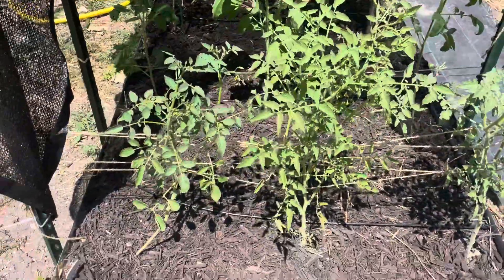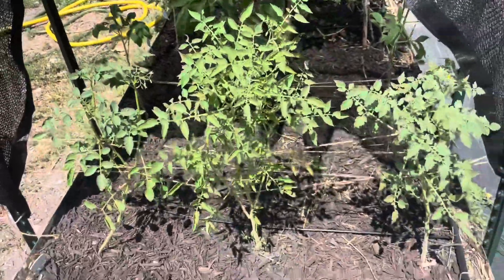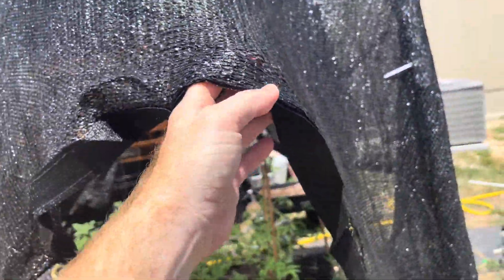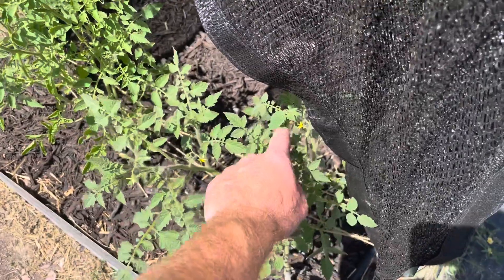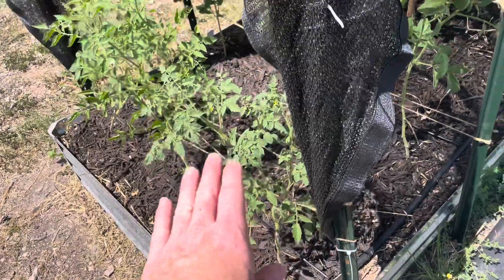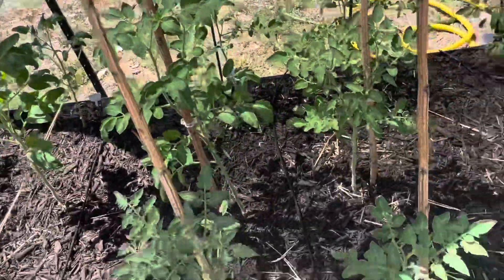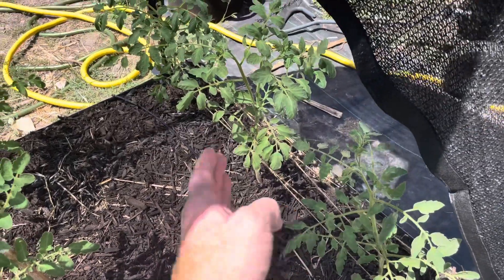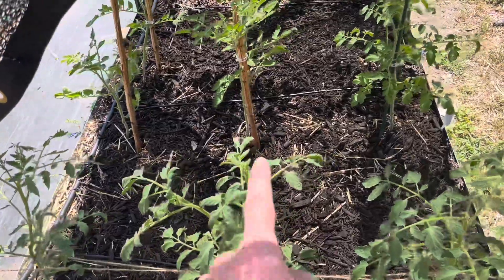Tomato bed update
The tomatoes are doing well despite the terribly hot weather.  No fruit yet though since tomato’s don’t produce fruit in temps above 90.  But the shade cloth is keeping the plants themselves happy and I should start to see some of the fruits start to go in a week or two as we will have some 90 degree weather instead of every day over 100.